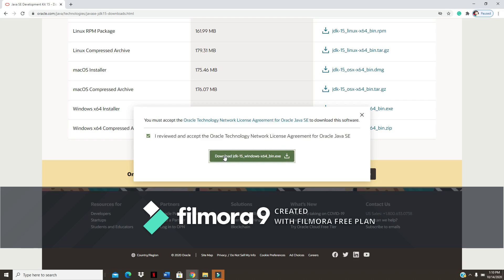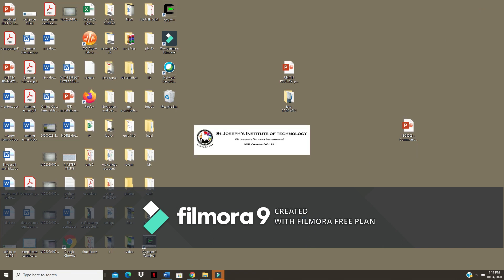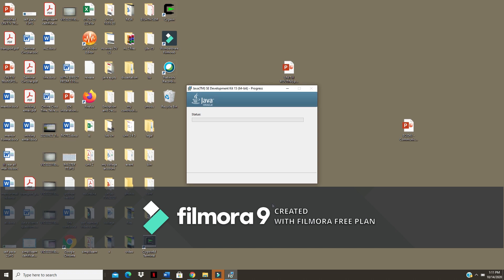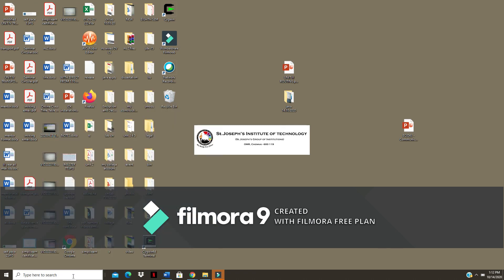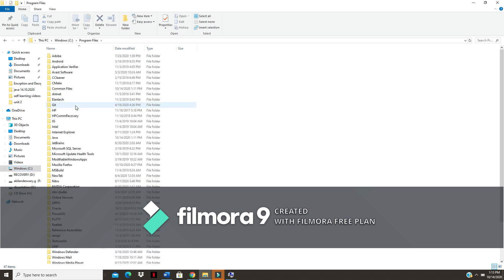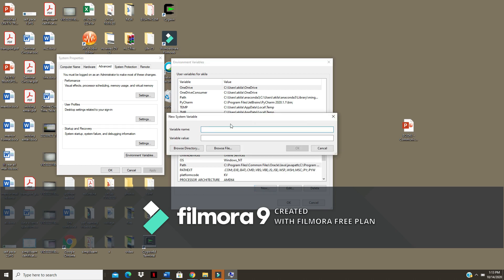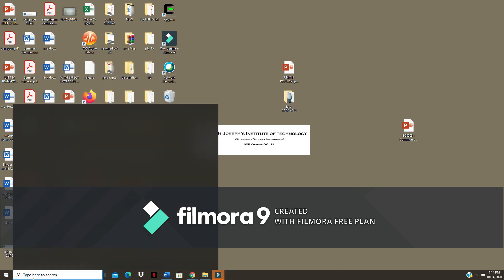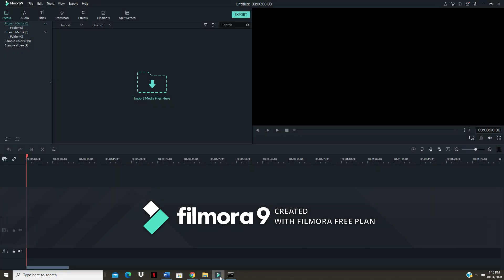Java jdk 15 installation & setting up environment variables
Steps for
2.How to install Java version "15" 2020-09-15
 in my windows 10 (64 bit) OS Laptop?
3.How to set environment variables?
is explained in this video